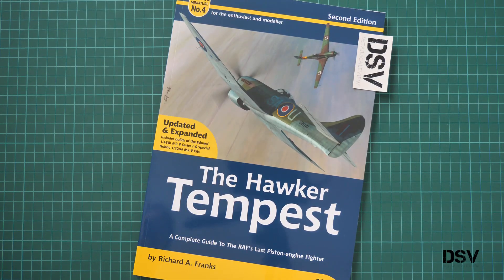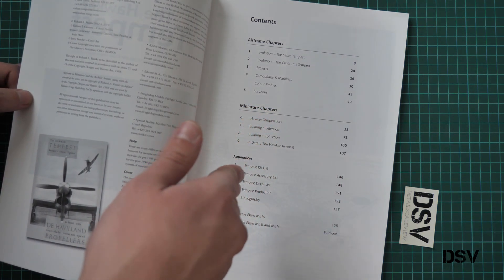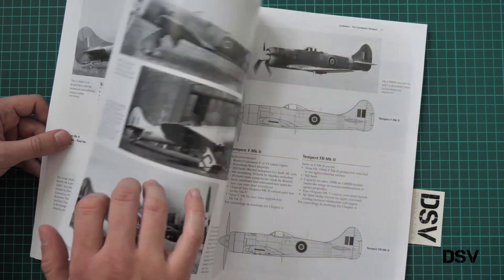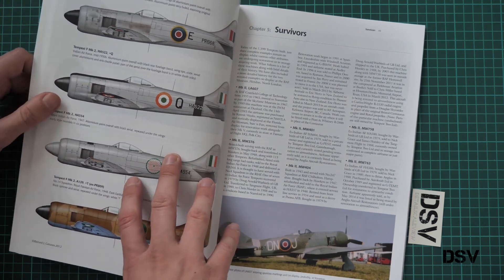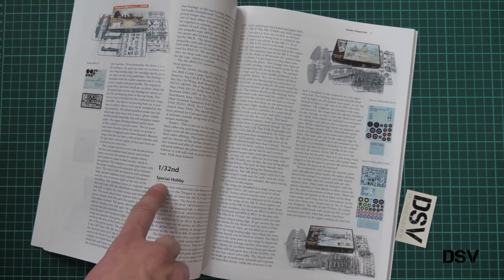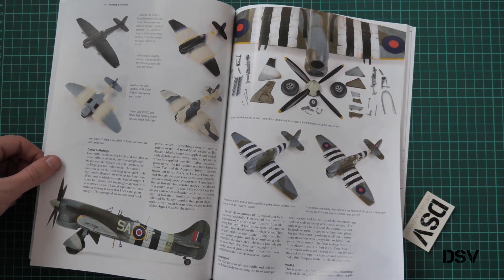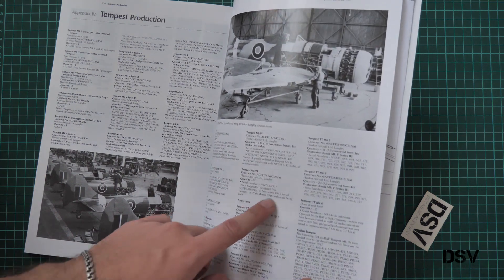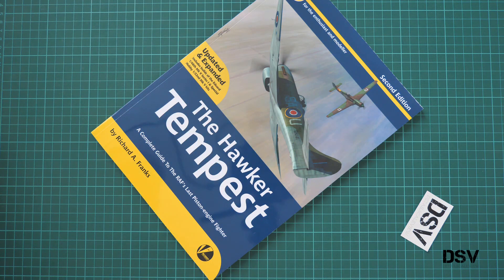Valiant Wings Hawker Tempest Airframe and Miniatures (4) Review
We check closer new book from Valiant Wings. This time it is fully dedicated to famous Tempest aircraft.